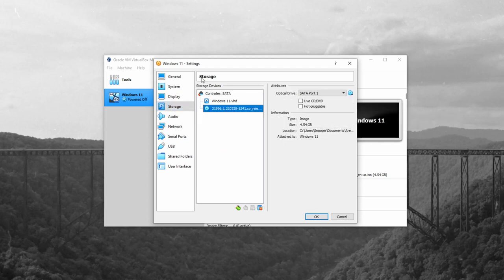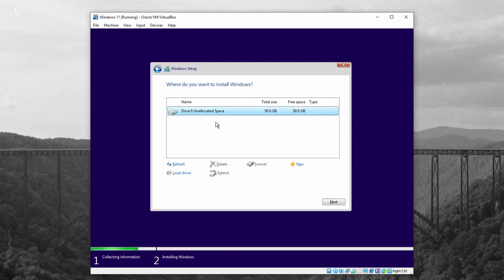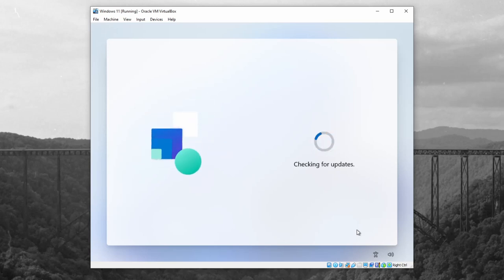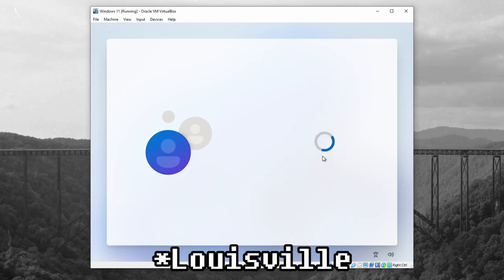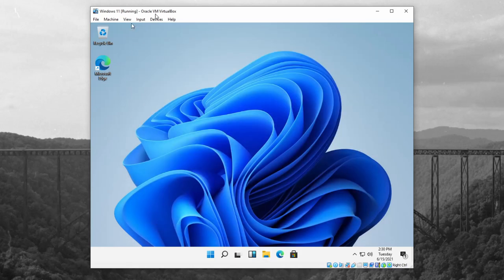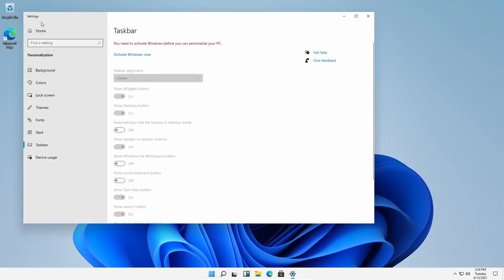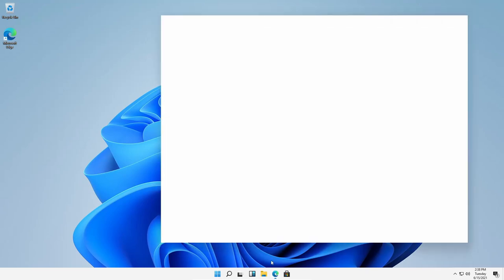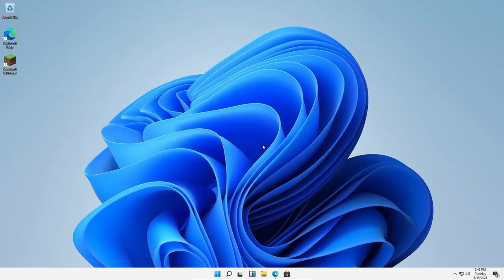Leaked Windows 11 Build 21996 Install and First Impressions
Here's something I dont normally do, an Operating System install with a release date in the future!~ In a VM nonetheless.

Timestamps
0:00 Introduction
1:40 Installation
4:26 Getting Started
8:12 First Boot and First Impressions
12:00 Windows 10 Comparison
12:43 Minecraft
14:20 Desktop Backgrounds
14:40 Outro

WindowsG Electronics: Season 2 Ep. 12
~Snoopie